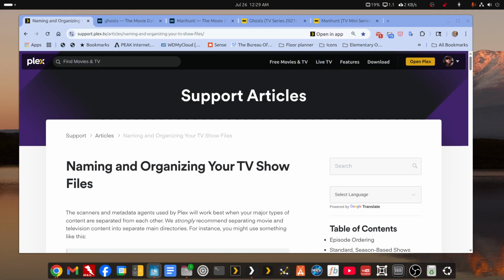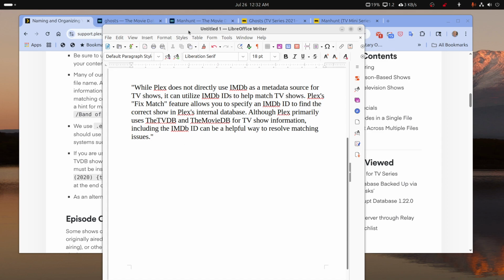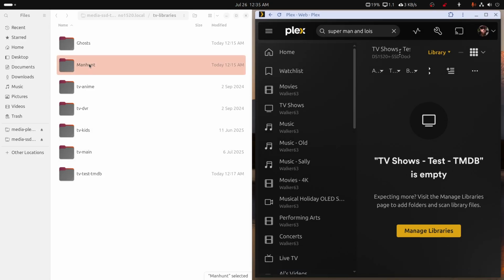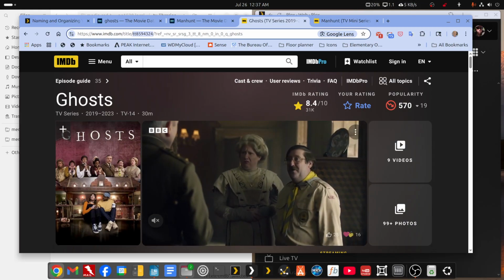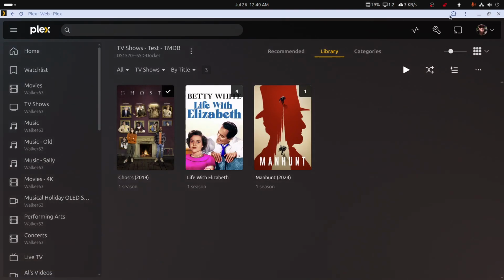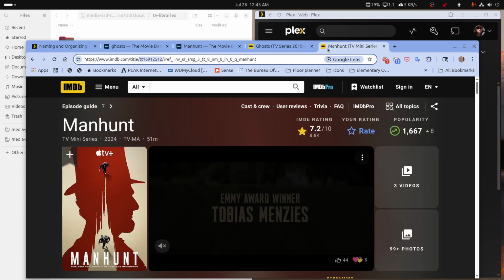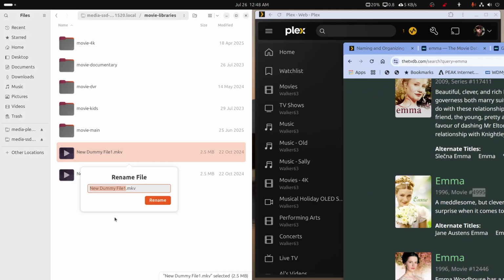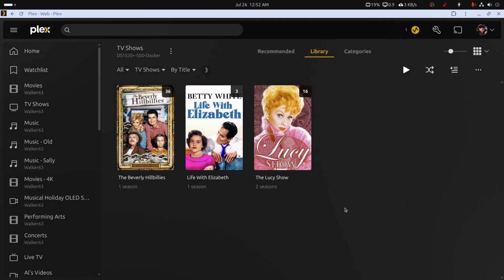Plex: IMDB source ID's work in a TV Show library & TVDB source ID's work in a movie library. WOW!